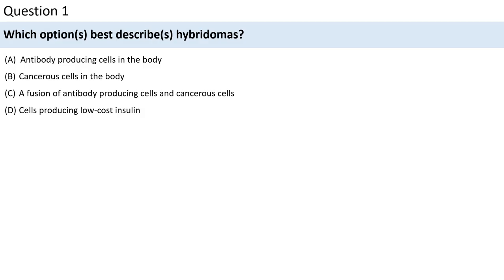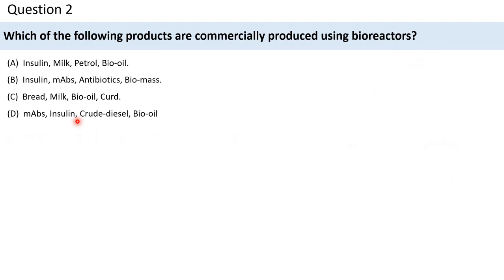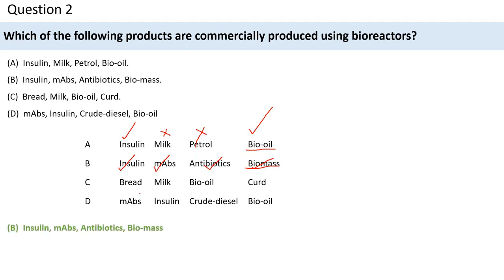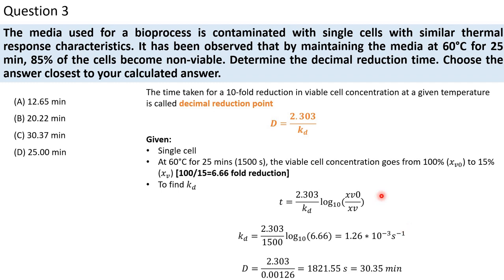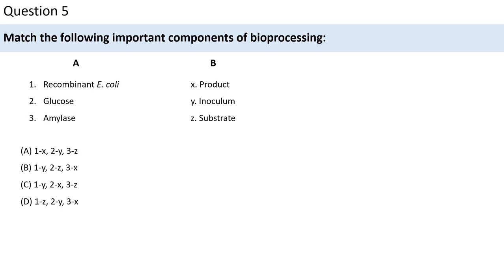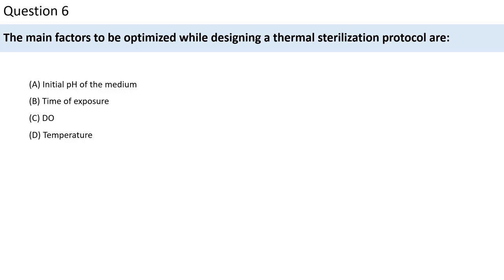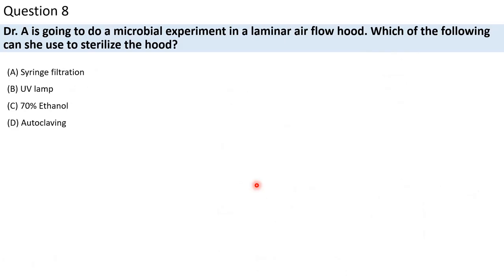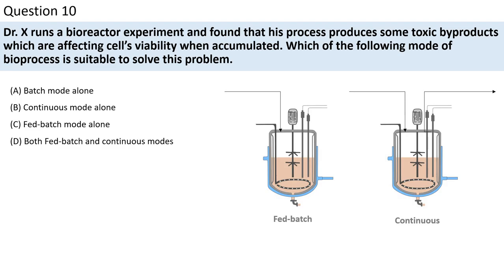Tutorial 1_NPTEL_BT39 Bioreactors_extended version